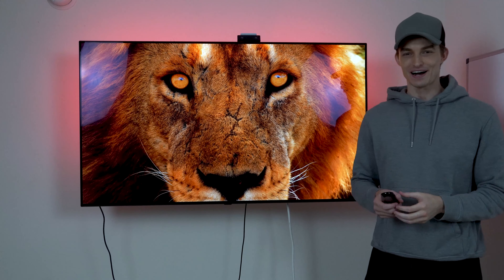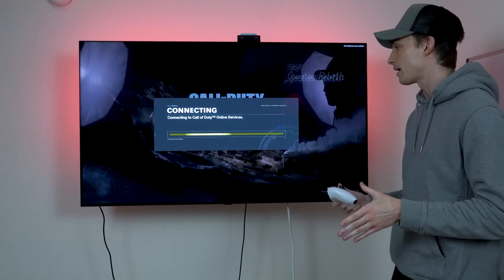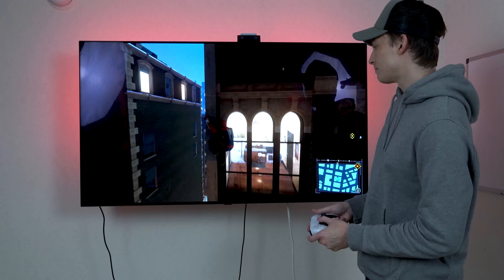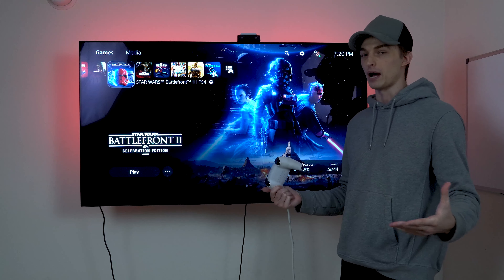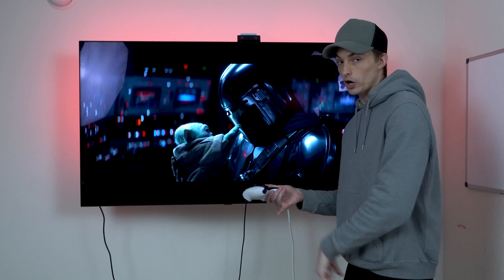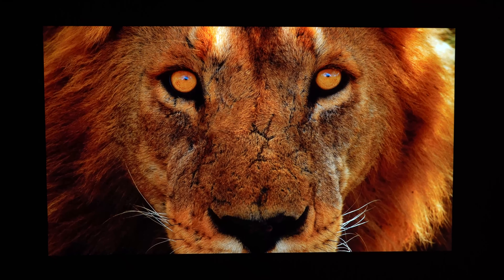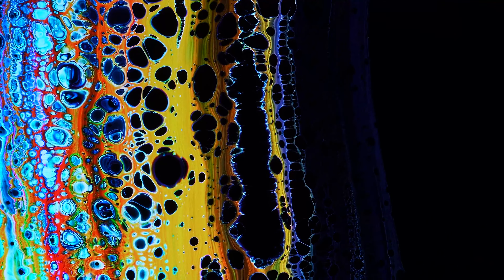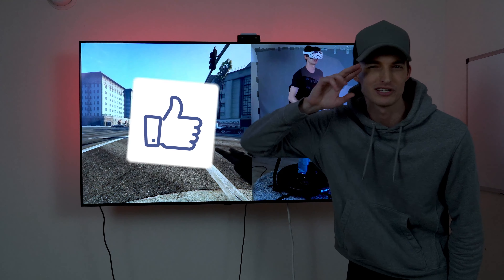🙀 THIS is the Best 4K Gaming TV for PS5 (LG CX OLED) 😍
Today, you get to see what it is like to own the LG CX for 2 months and play next gen consoles like the Playstation 5 and Xbox Series X. I have absolutely ZERO problems with this TV, besides it is slightly a tad darker than LED tv's. But the new OLED EVO will fix that in the upcoming model.

*All products will be linked below and my channel will receive a small % for each sale and all profits directly go back into the channel and are appreciated and hope everyone has been staying safe during these rough times*

LG 48" CX

LG 55" CX

LG 65" CX

LG 77" CX

Got something you want me to unbox and review?